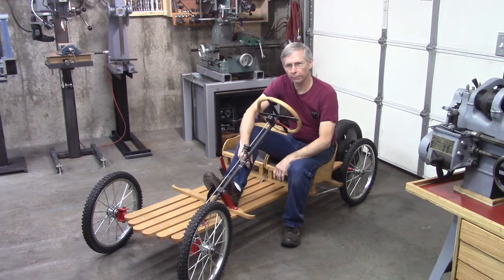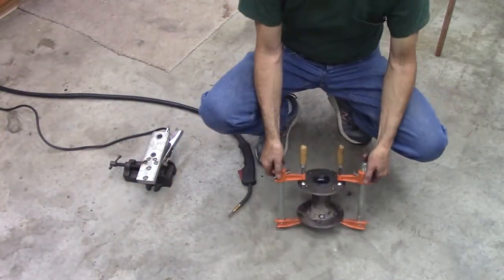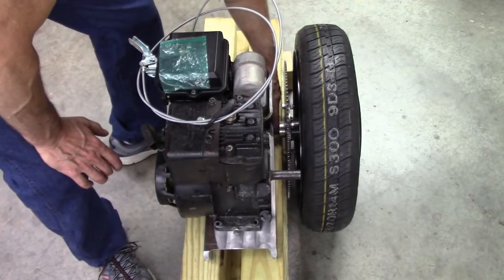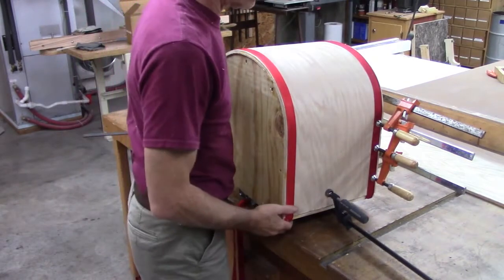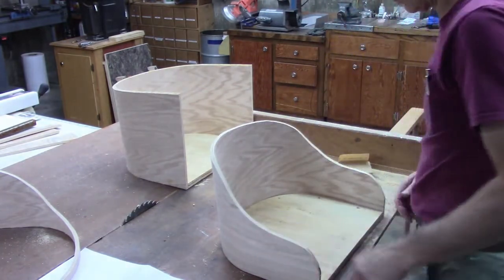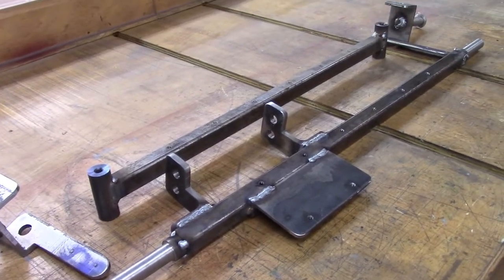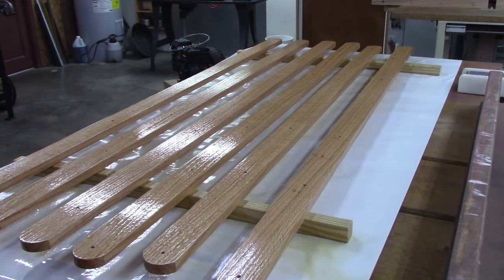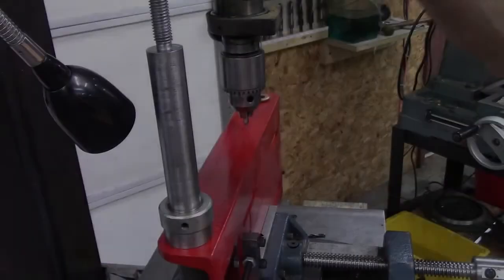Building a 1920 Briggs & Stratton Buckboard Flyer - Part 1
This is a fairly ambitious built involving both woodworking and metalworking skills. This Car is a real head-turner and incredible fun!